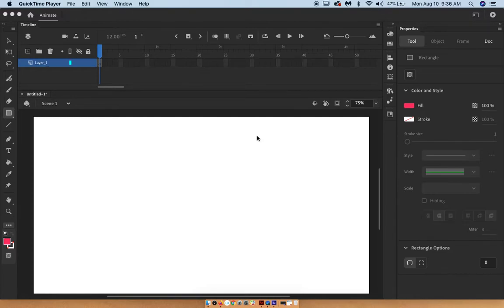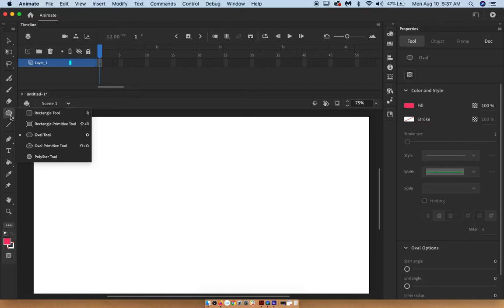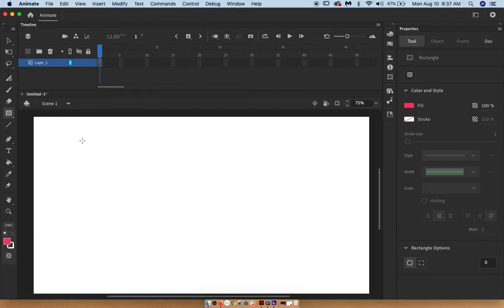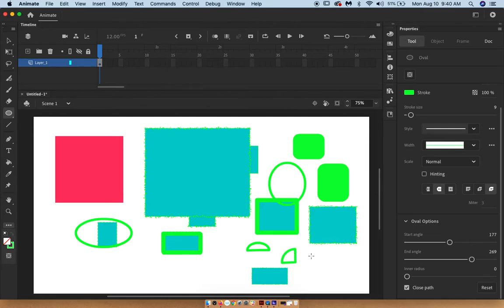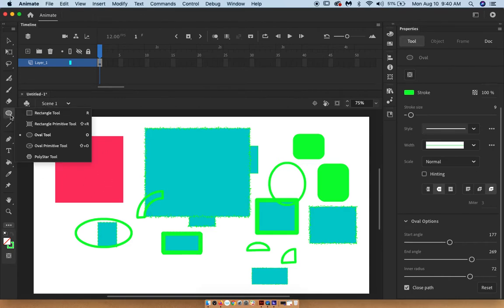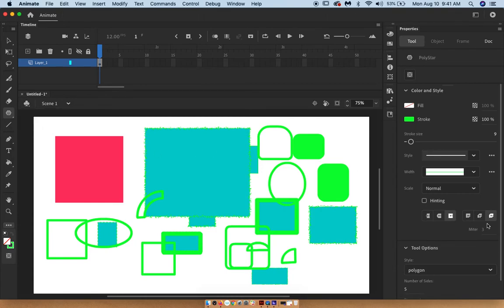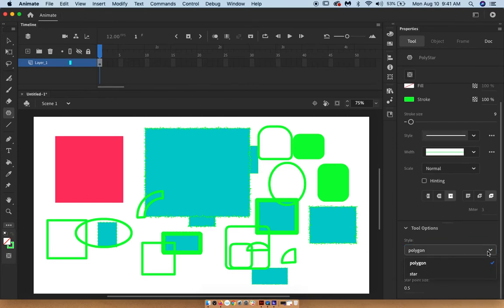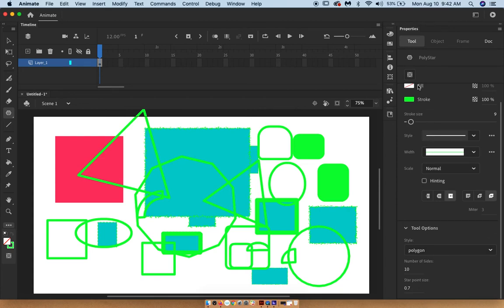How to use Shape Tool in Adobe Animate